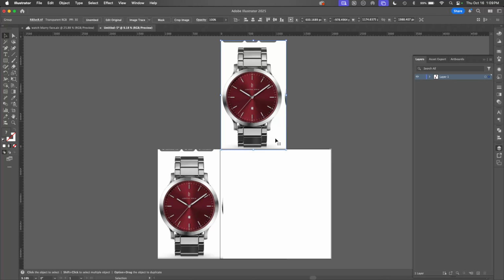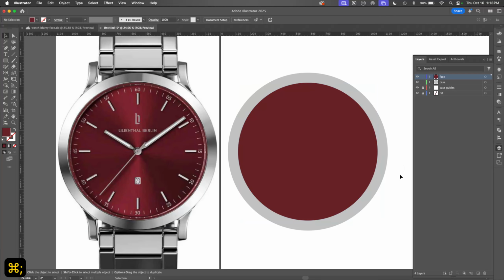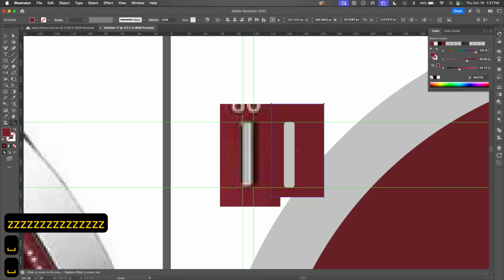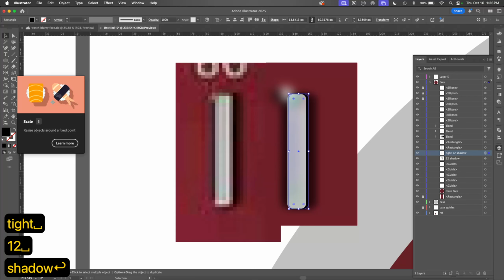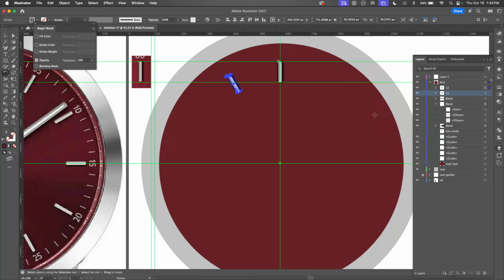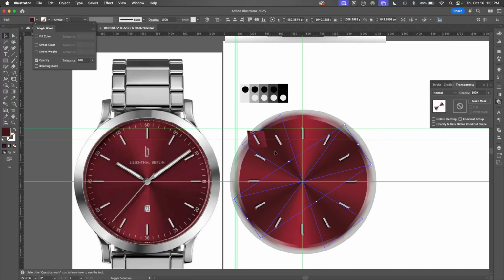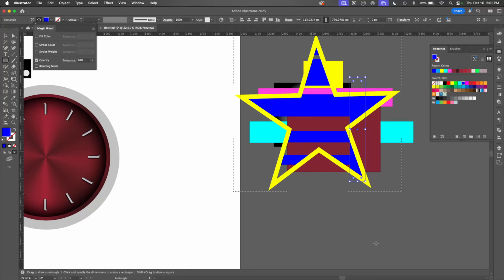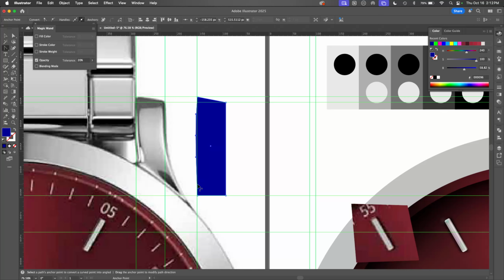Photorealistic Adobe Illustrator vector demonstration